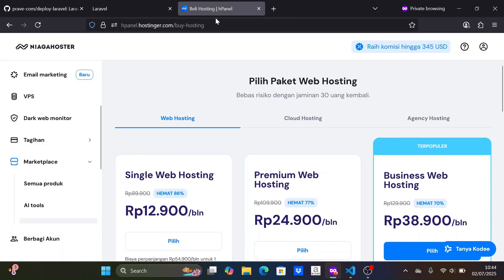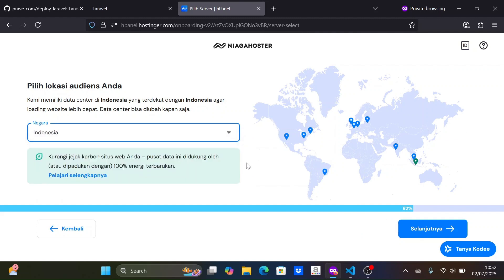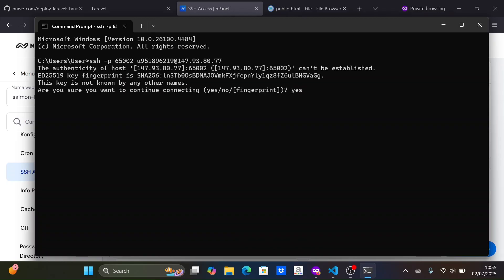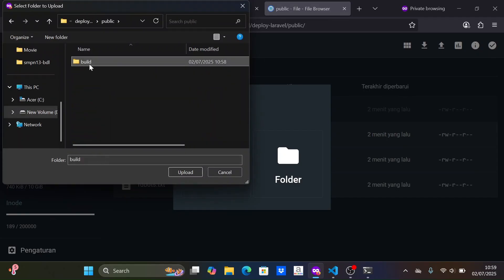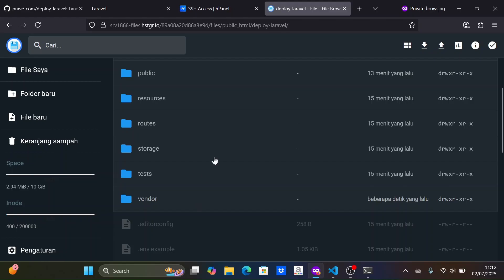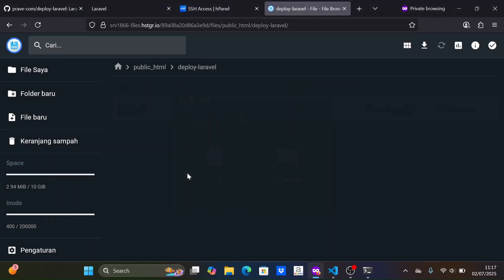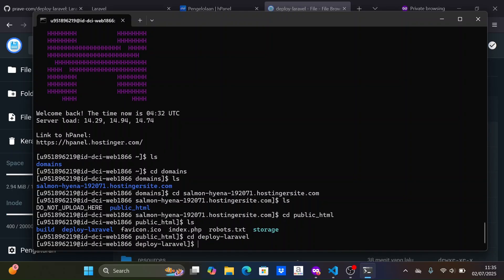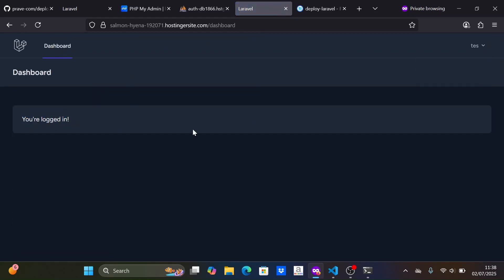🚀 How to Deploy Laravel on Shared Hosting (Step-by-Step Tutorial)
In this tutorial, we'll walk you through the process of deploying a Laravel project on shared hosting! 🎯 Whether you're a beginner or just looking for a budget-friendly solution, this video covers everything from purchasing a hosting package to configuring your Laravel app for production. 🌟

🔧 What You’ll Learn:
- Setting up shared hosting for Laravel 🚀
- Using SSH to deploy Laravel 🖥️
- Handling frontend assets & dependencies without Node.js/Composer support 🌱
- Configuring database & environment settings 🔑

💡 With clear instructions and a simple project setup (Laravel Breeze Authentication), you'll be able to get your Laravel app live on the web quickly and affordably. Perfect for learners and developers on a budget! 💸